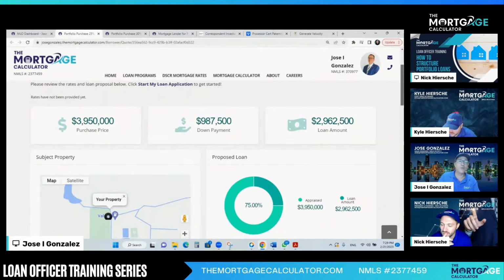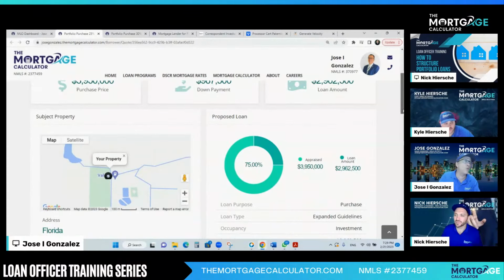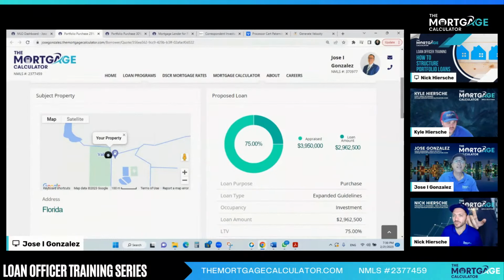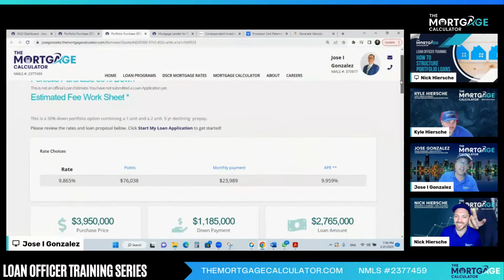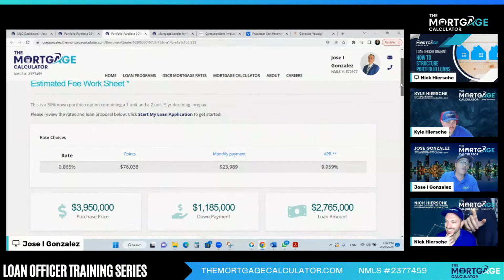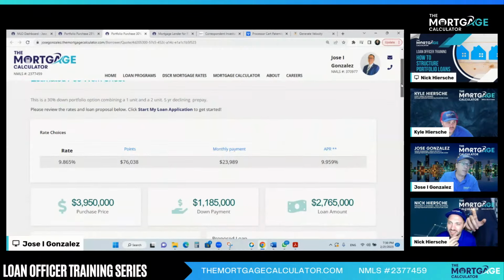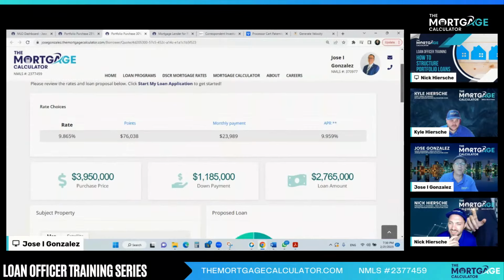Loan Officer Training LIVE: How to Structure a Portfolio Loan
At "The Mortgage Calculator," we are committed to providing loan officers with the tools and training they need to succeed in the mortgage industry. Our upcoming live training session will focus on how to structure a portfolio loan, an important financing option for clients with unique or complex borrowing needs.

During the training, we will cover key topics such as collateral requirements, loan-to-value ratios, and underwriting guidelines for portfolio loans. Our expert trainers will share best practices for evaluating loan requests, structuring loan packages, and presenting them to lenders. You will have the opportunity to ask questions and receive personalized support to help you master the art of structuring portfolio loans.

The Mortgage Calculator Loan Officer Training Series covers an in depth training for new and experienced MLOs on different loan types. Our program features a live demo to not only structure a loan, but also the specific setup of a loan file in an LOS system such as Encompass.